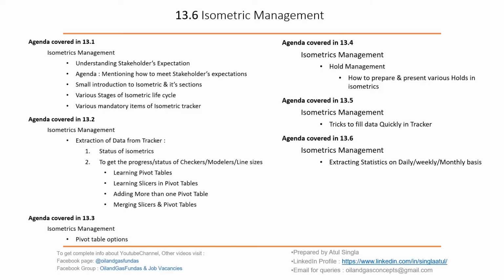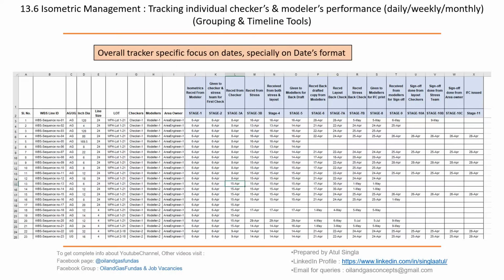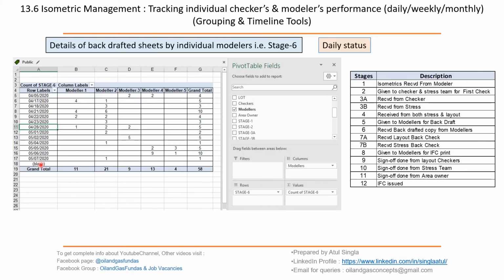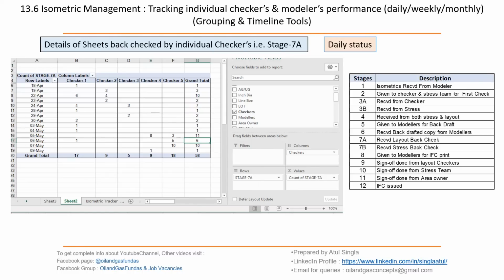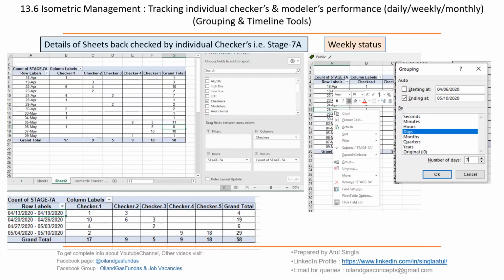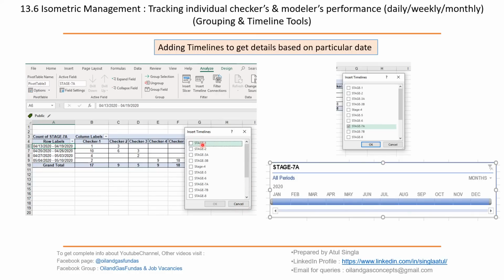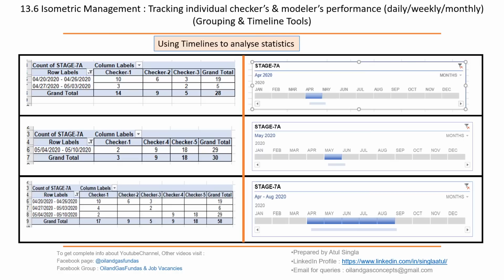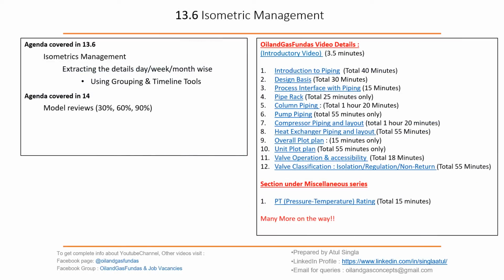Pipe Schedule Explained: Wall Thickness & IDs | Process Piping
Understand the fundamental concept of Pipe Schedule in process piping. This video breaks down how pipe schedule dictates wall thickness for a given NPS, influencing the inside diameter (ID) while the outside diameter (OD) remains constant. Learn the calculation basis related to pressure and stress, and discover the key ASME standards (B36.10, B36.19) that govern these specifications.

This concise explanation is part of the "2MinFundas" series, designed for quick, essential learning in the EPC industry. Perfect for engineers, project managers, and anyone involved in process piping design and execution.